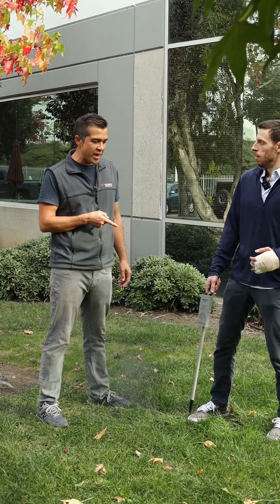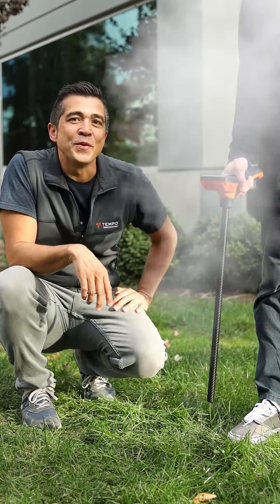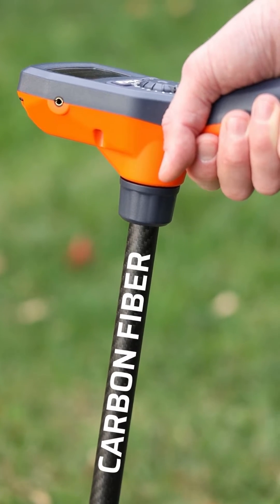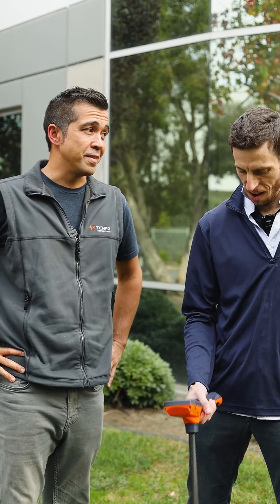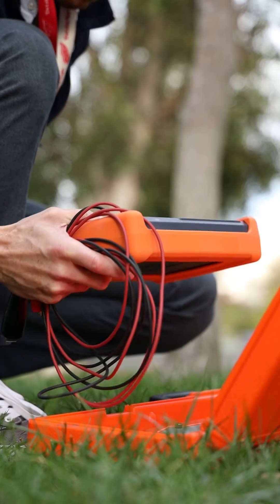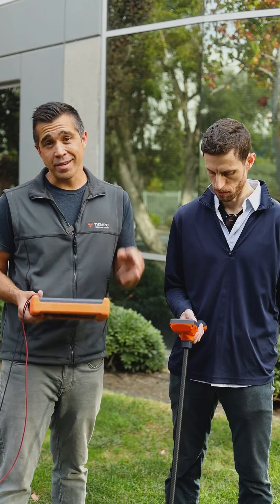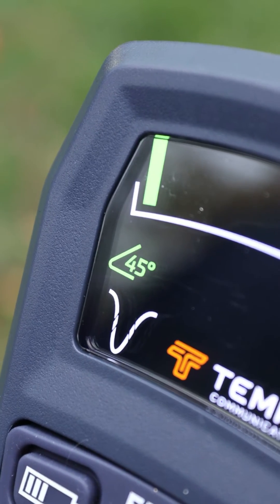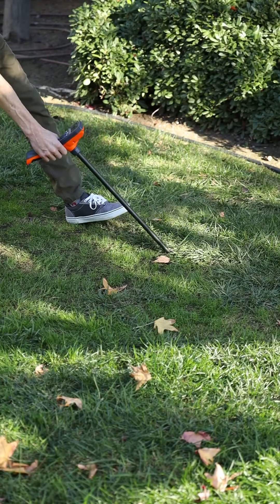Introducing Tempo's 521E Wire & Valve Locator | Carbon Fiber Receiver, Daylight Readable LCDs & More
Say hello to the 521ETM Wire and Valve Locator, a groundbreaking evolution of the 521A® trusted by irrigation technicians for over 25 years. The 521E has your back with locating buried wires, finding elusive irrigation valves, and hunting down faults in buried cable. Enhanced with a modern efficient design, wrapped in a lightweight, ergonomic, and ruggedized shell with the same exceptional performance you know and love.